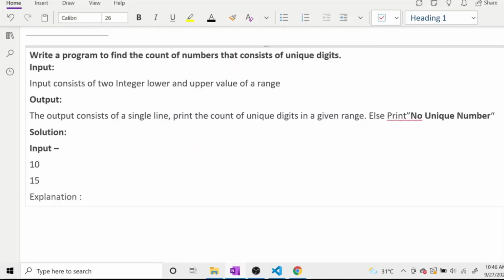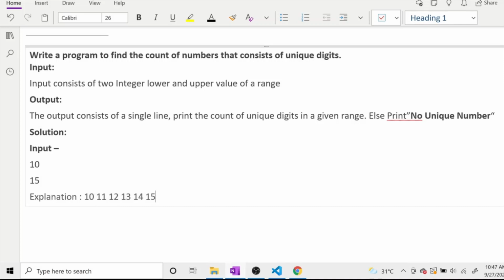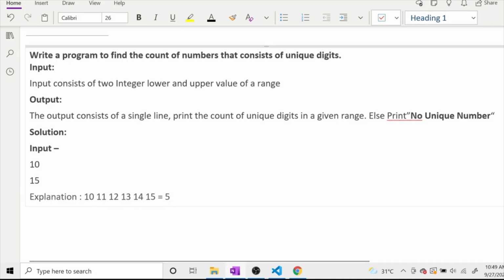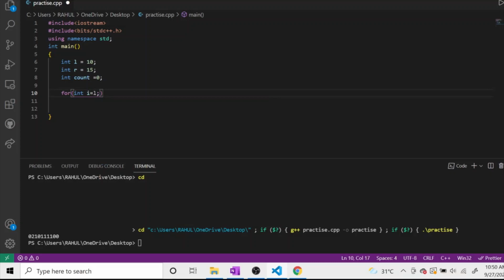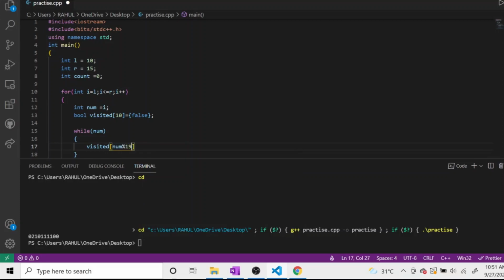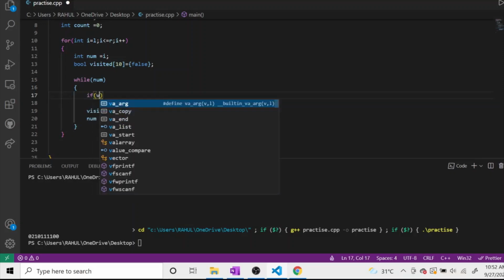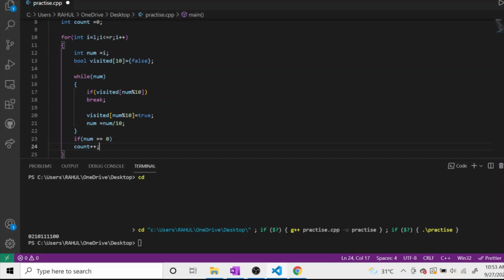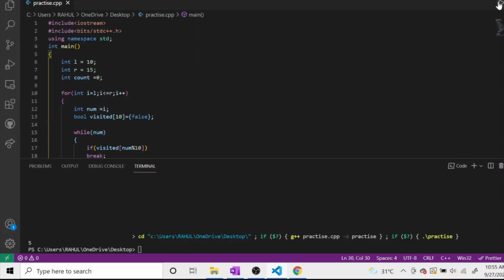TCS DCA Coding Question 7 | count of unique digits in a given range